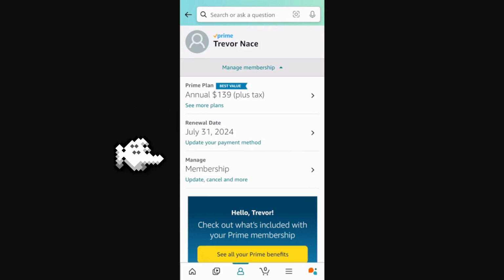How to CHECK SUBSCRIPTION on AMAZON PRIME (Step by Step)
I teach you how to check subscription on Amazon Prime

In this video you will learn how to:
— check your active subscription on Amazon Prime
— view current Prime Video plan and renewal date
— manage membership details in your Amazon account
— step by step guide to check Prime Video subscription
— see when your Amazon Prime will renew or expire
— verify payment status for Prime Video membership
— access subscription settings on Amazon app
— confirm if Amazon Prime is still active
— fix issues checking your Prime subscription
— track billing and renewal for Amazon Prime